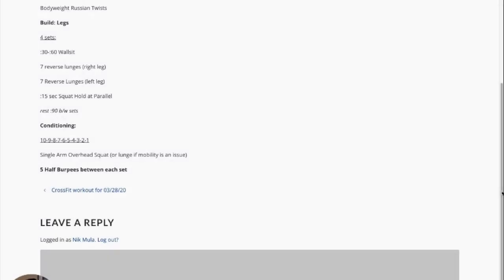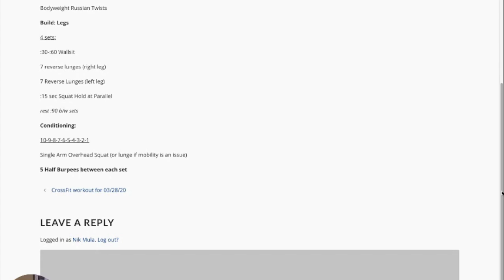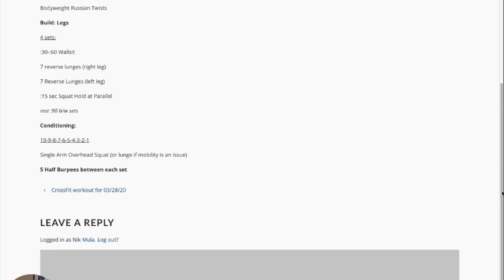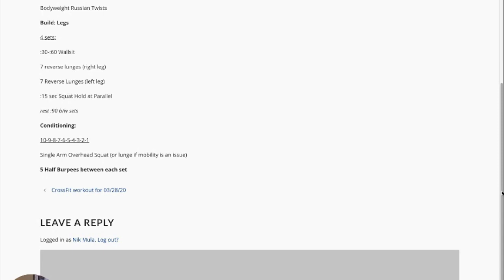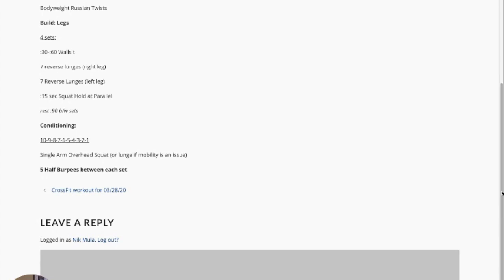CrossFit for 033020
This video is about CrossFit for 033020